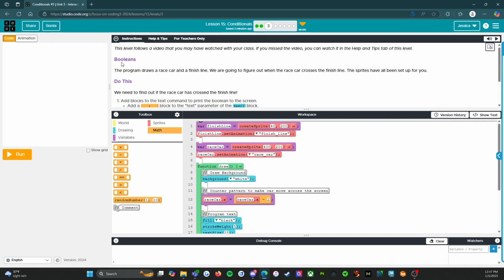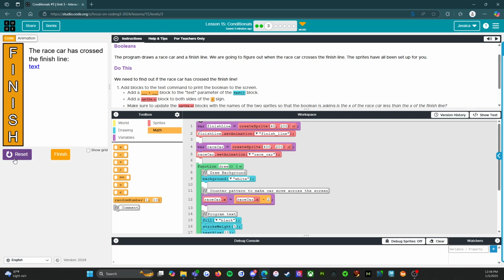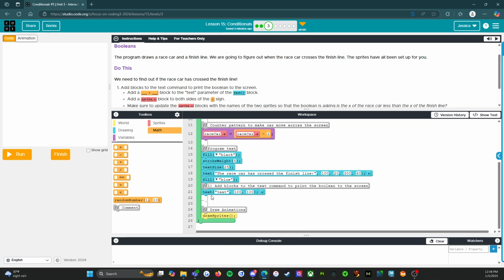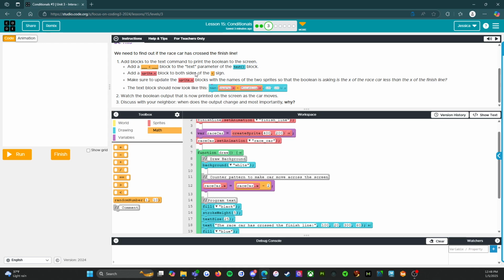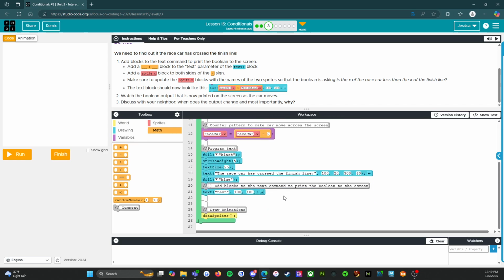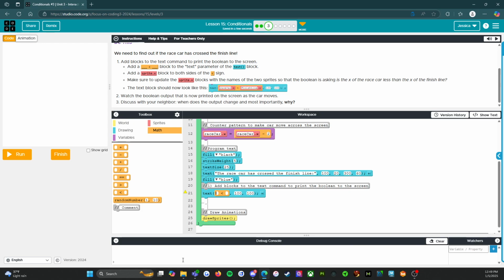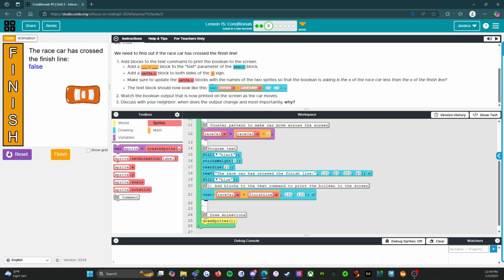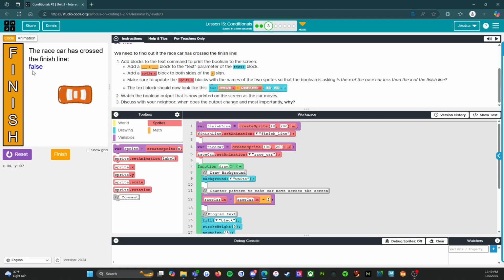Code.org - CS Discoveries - Unit 3: Interactive Animations & Games: Lesson 15: Level 3